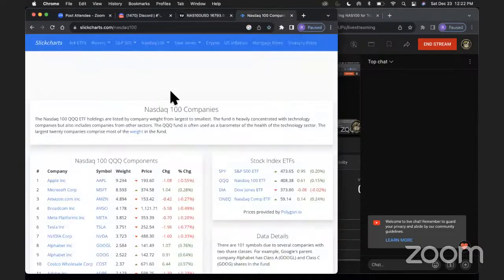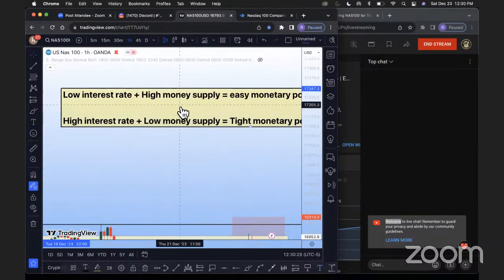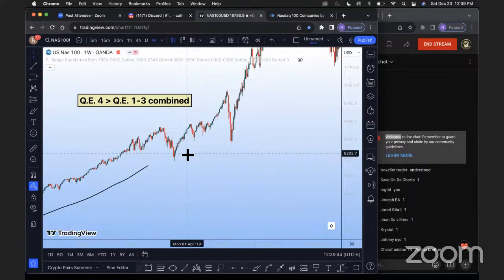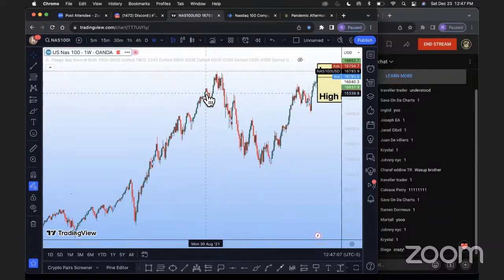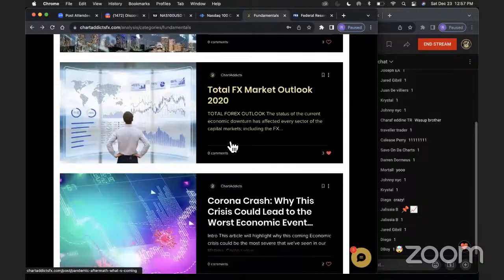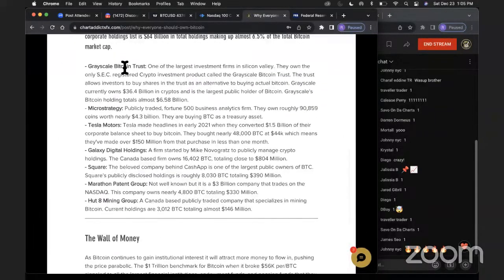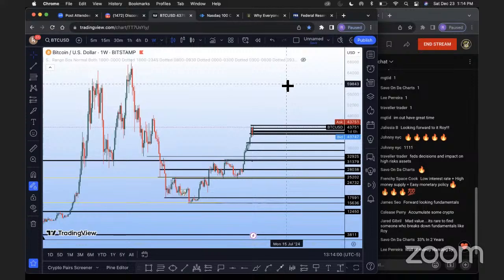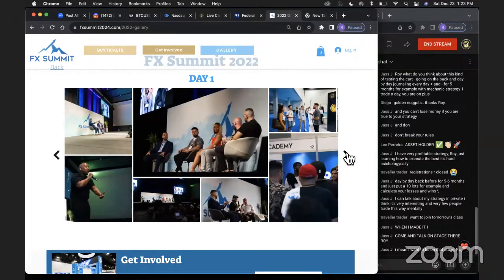Mastering NAS100 for Traders | Every Saturday @ 12pm EST